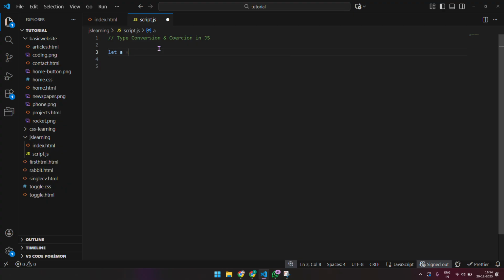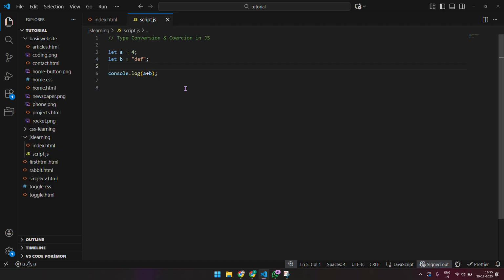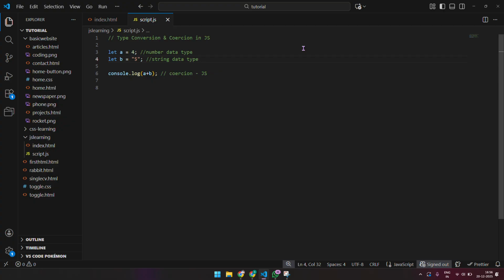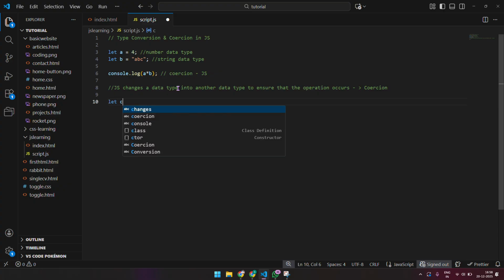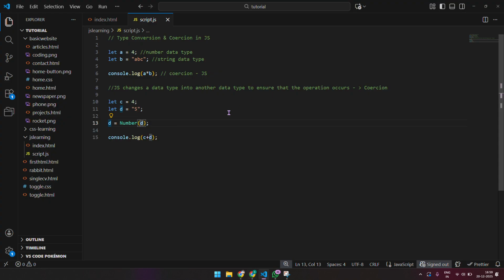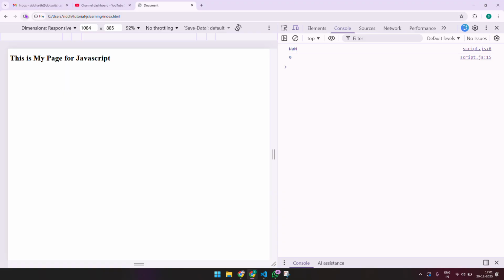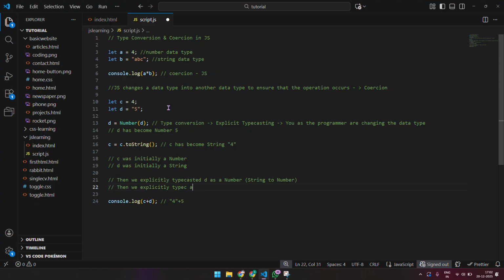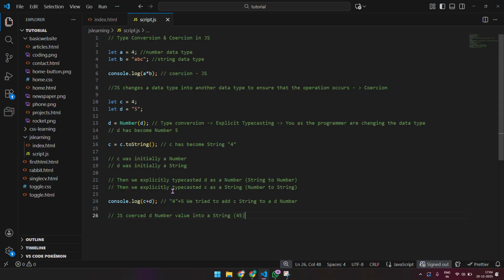Type Conversion & Coercion in JS | Front End Dev Part 50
How to do type conversions in Javascript, what is the difference between conversion and coercion. Learning how Javascript reacts to different String and number operations.